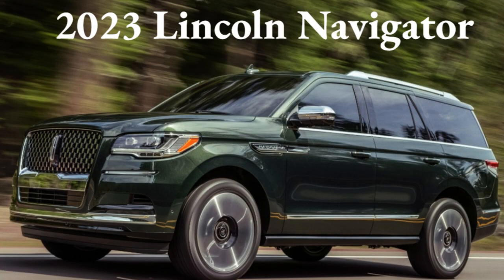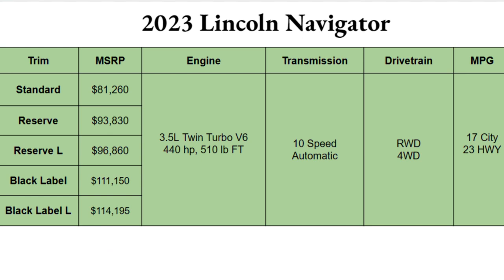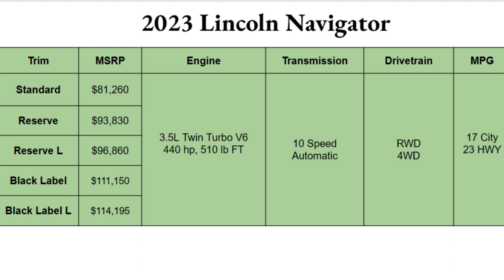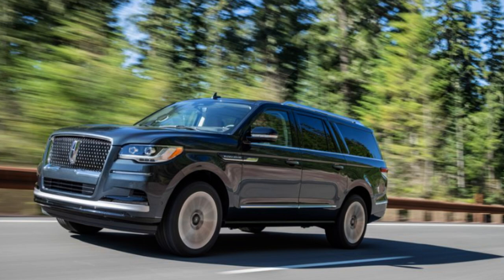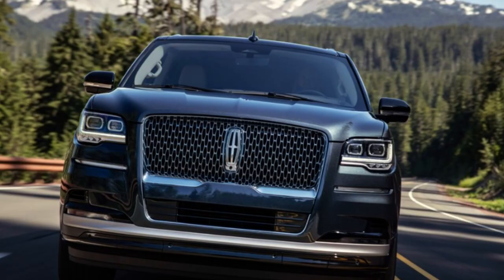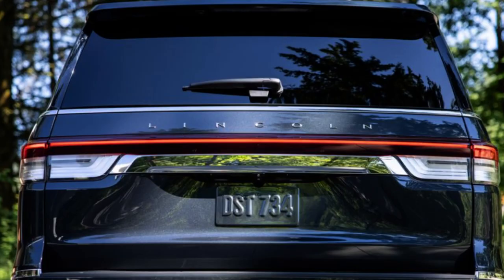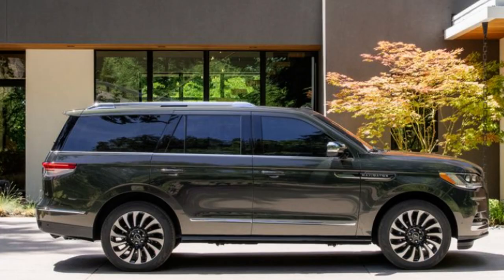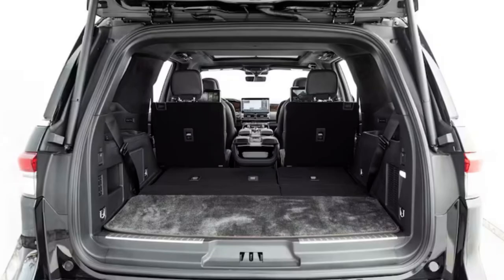2023 Lincoln Navigator Trim Breakdown!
Learn the trims and key details of the 2023 Lincoln Navigator in this review! Photos and information direct from Lincoln or from Car & Driver.